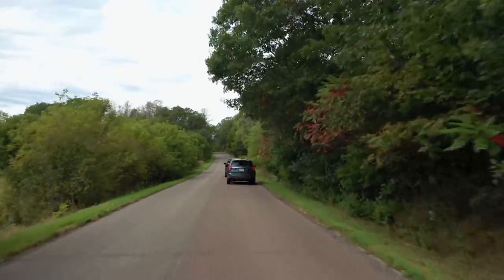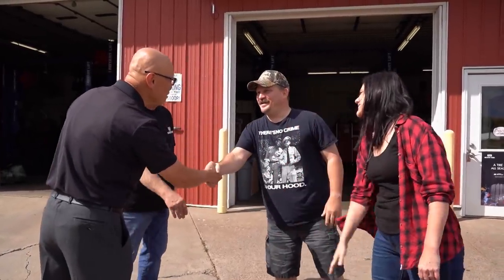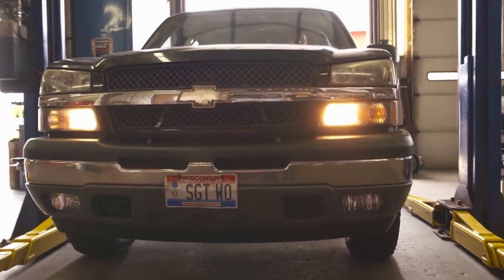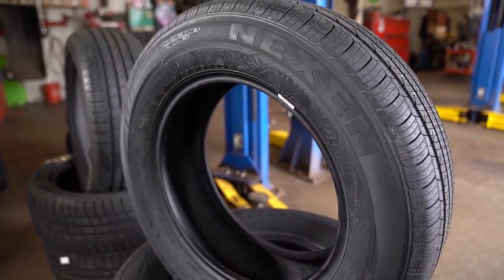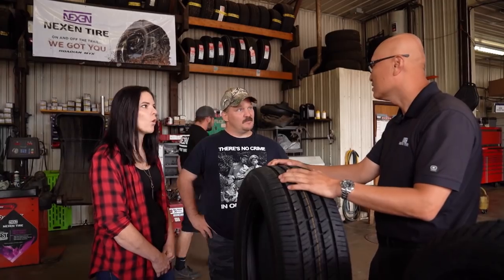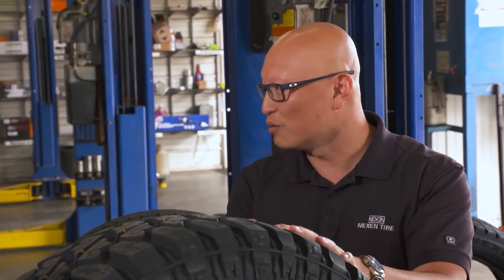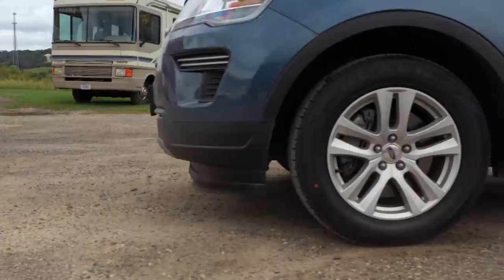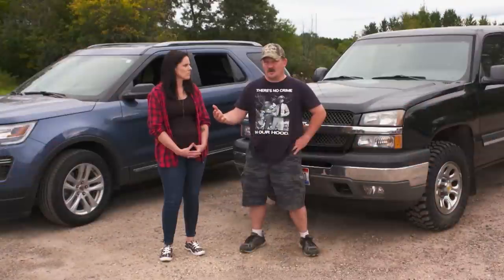Nexen Tire Offers a Tire Upgrade Fit for a Hero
In a state like Wisconsin, where roads can become dangerously icy or slippery from rain, it’s important to constantly check the wear and tear of tires to know when it’s time for a replacement.

Nexen realizes the importance of giving thanks and showing support to our nation’s heroes. That's why Nexen will be providing the Wojcik family with two new sets of tires for all four of their vehicles.

Nexen's devotion to our veterans doesn’t go unnoticed – way to go guys!

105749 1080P